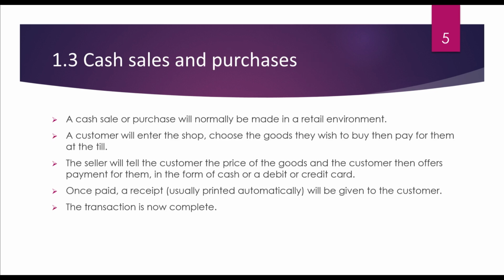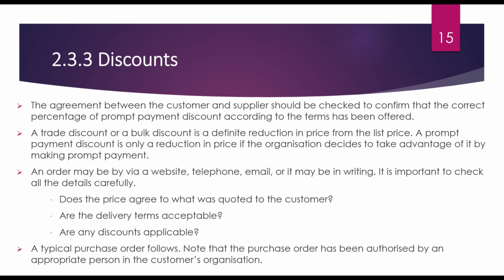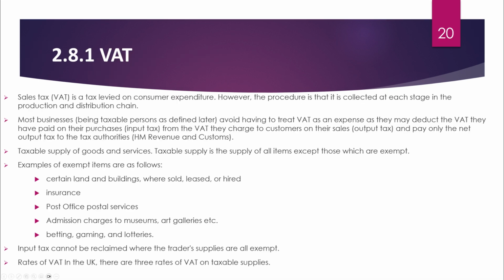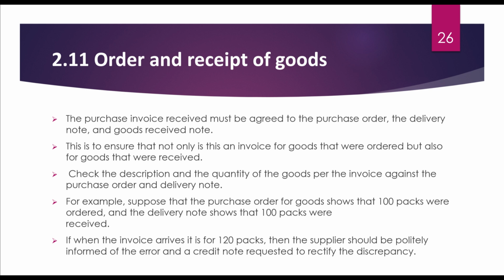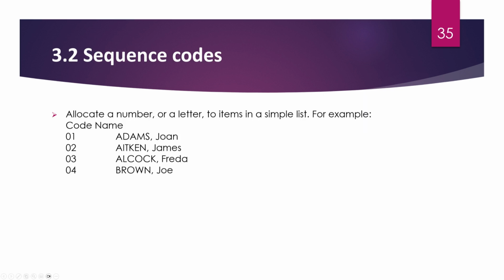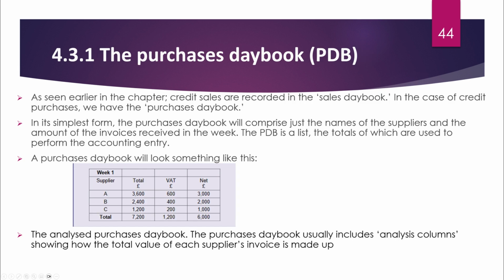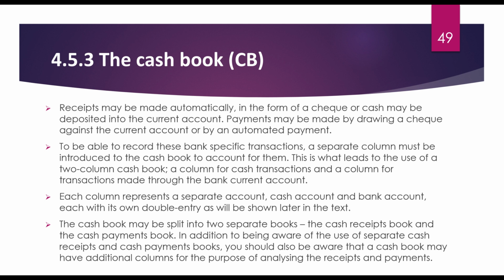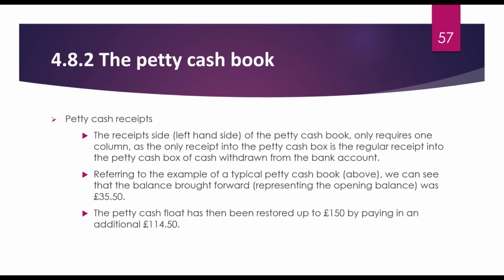Introduction to Bookkeeping: Understanding Business Transactions & Prime Entry | Chapter 1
📚 Introduction to Bookkeeping: Understanding Business Transactions & Books of Prime Entry | Chapter 1
Are you new to bookkeeping? Whether you're a business owner, student, or aspiring accountant, understanding the basics of bookkeeping is crucial to managing finances effectively. In this video, we break down the essential concepts of bookkeeping, including business transactions, books of prime entry, and how accounting systems function.

📖 What You’ll Learn in This Video:
✅ The fundamentals of business transactions (cash sales, credit sales, purchases, expenses)
✅ Understanding the difference between cash and credit transactions
✅ How sales, purchases, and expenses are recorded in an accounting system
✅ The role of books of prime entry in financial recordkeeping

💡 Why Bookkeeping is Important:
Bookkeeping is the backbone of financial management, helping businesses track income, expenses, and overall financial health. Whether you run a small business or are just starting your accounting journey, mastering these concepts is key to maintaining accurate financial records and ensuring compliance with tax regulations.

🔍 Deep Dive into Bookkeeping Concepts
📌 Business Transactions & How They Work
Businesses engage in multiple financial transactions daily, such as:
✔️ Selling goods and services (cash or credit sales)
✔️ Purchasing inventory or services (cash or credit purchases)
✔️ Paying expenses such as rent, utilities, and salaries
✔️ Depositing or withdrawing cash from the bank

These transactions must be recorded systematically to ensure accurate financial tracking and reporting.

📌 Cash vs. Credit Transactions: What's the Difference?
💵 Cash Sales & Purchases – Immediate payment made in cash, card, or online transfer. Typically seen in retail settings where customers pay upfront.
📝 Credit Sales & Purchases – A delay in payment, with an agreement that payment will be made later (e.g., Net 30 terms). This involves invoices and credit risk management.

📌 Books of Prime Entry: The First Step in Accounting
Before transactions are recorded in ledgers, they first appear in specific books of prime entry, which include:
📒 Sales Day Book – Records credit sales transactions
📒 Purchases Day Book – Records credit purchases transactions
📒 Cash Book – Records all cash receipts and payments
📒 Sales Returns & Purchases Returns Books – Records returned goods
📒 Petty Cash Book – Tracks small business expenses

📚 Recommended Learning Resources:
📌 Basic Accounting Principles for Beginners
📌 How to Prepare Financial Statements
📌 Understanding Double-Entry Accounting
📌 Cash Flow Management Tips for Small Businesses